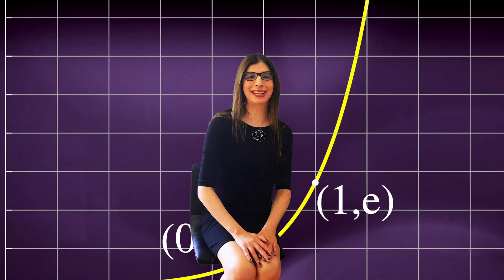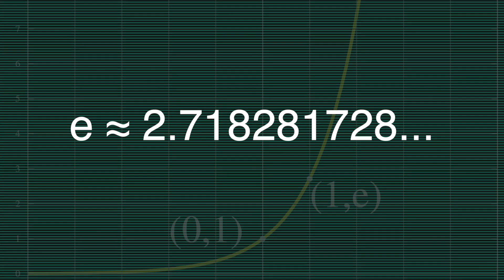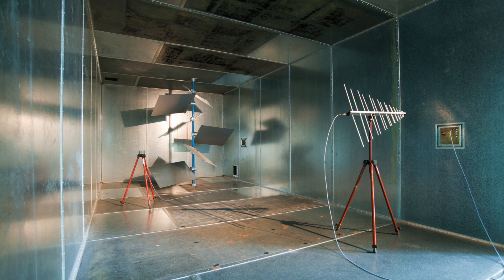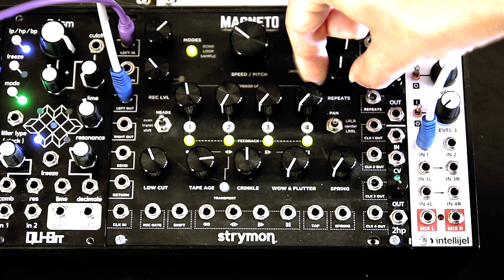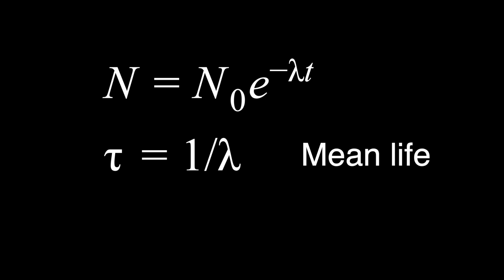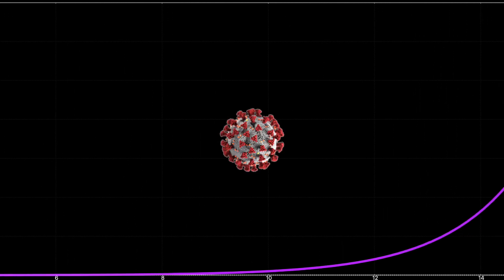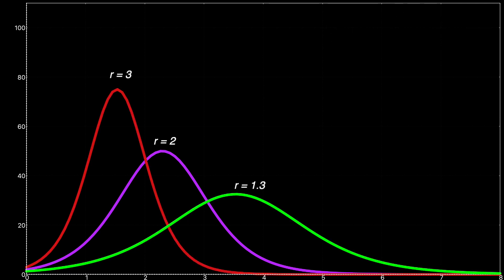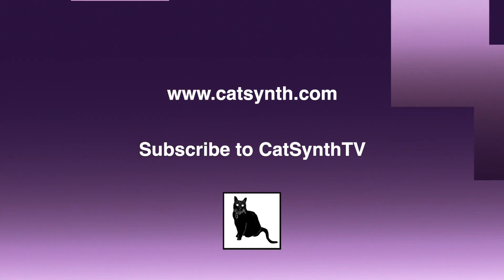Exponential Curves (Part 2)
Part 2 of our introduction to exponential curves and functions.  In this installment we focus on the mathematical foundations of the exponential function; we also demonstrate its use in reverberation and delay, radioactive decay, and the spread of infectious diseases.  For the latter, we also introduce the related logistic function and the role it plays in "flattening the curve."

0:05 Formal mathematical definitions of the exponential function
1:18 Practical applications: Reverb
2:10 Exponential decay in delay effects like the Strymon Magneto
2:39 Radioactive decay and "half-life"
3:28 Population, Infectious diseases, and the Logistic Function

Background music improvised on the following software synthesizers:
Arturia Pigments
Arturia CMI V
MOK Waverazor
Arturia CS80V + plate reverb
Arturia Stage V

Delay example features:
Strymon Magneto
Mutable Instruments Plaits
Arturia MiniBrute 2